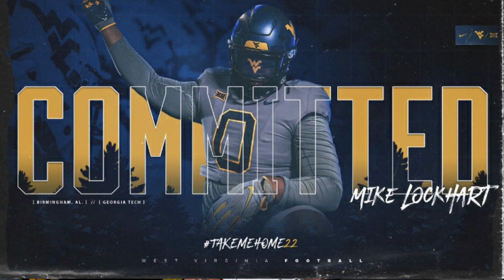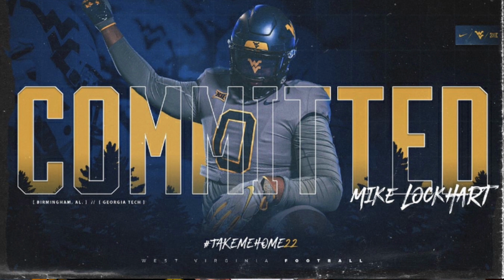Mountaineers Add D-Line Depth for 2022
WVU has secured their first post-spring commitment as they will add Georgia Tech Defensive Line transfer Michael Lockhart to the 2022 WVUFootball Class.